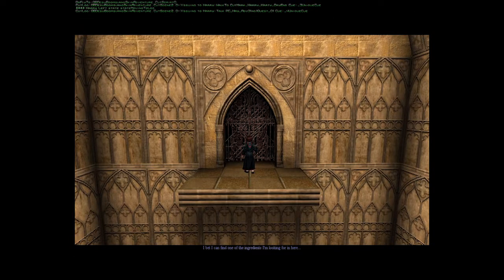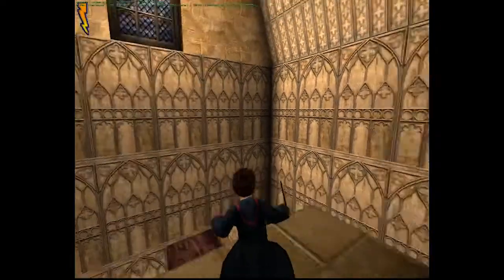Harry Potter Custom Map Series Boomslang Skin Adventure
Playthrough of the Boomslang Skin Adventure map by @DesuGamer